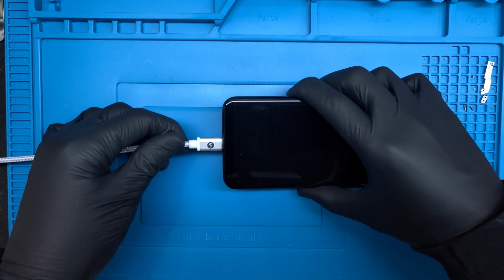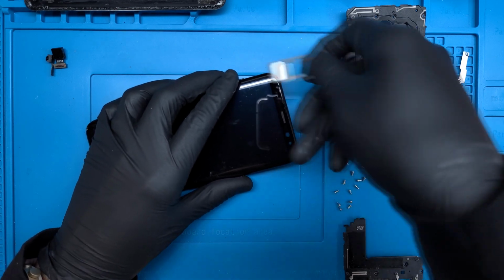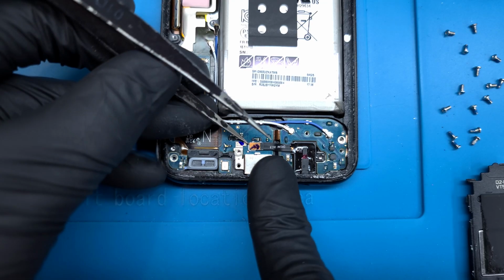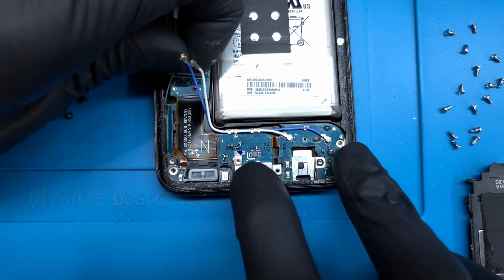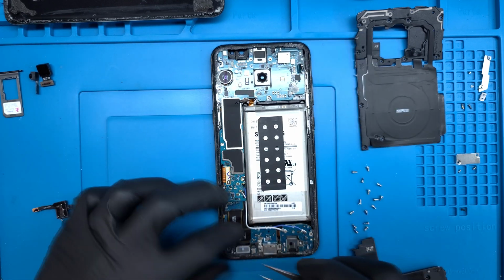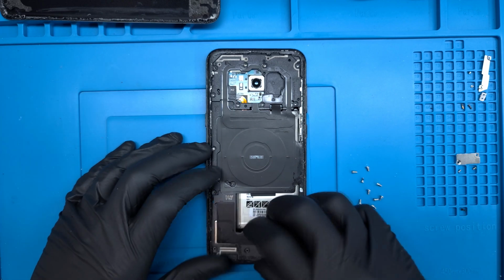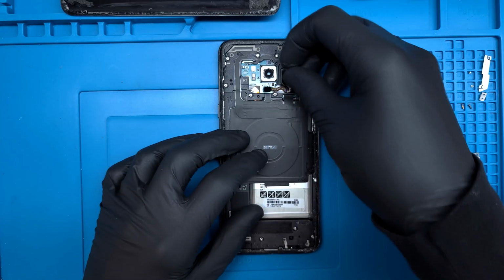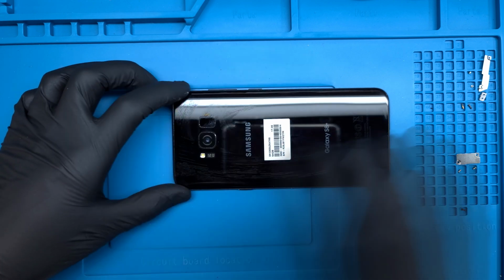Galaxy S8+ Charge Port Catches Fire | Charger replacement guide | I need a new USB cable now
In today's video I'll be replacing a dangerous charging port on the Galaxy S8+. As part of our preliminary testing we always record what amperage the device charges at. In this case the display on the charger cut off, and smoke started to come out of the port.

The replacement is nice and easy with most parts being pretty modular, and the consistent use of lego style connectors.